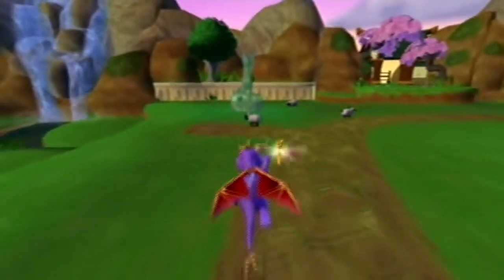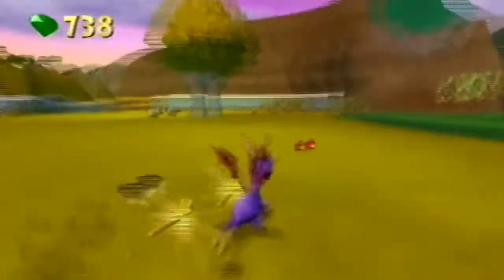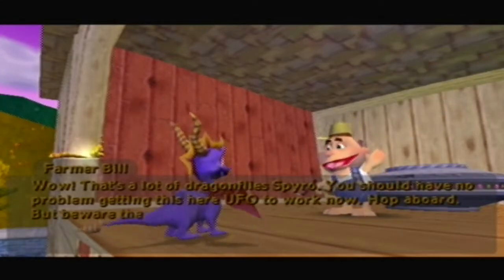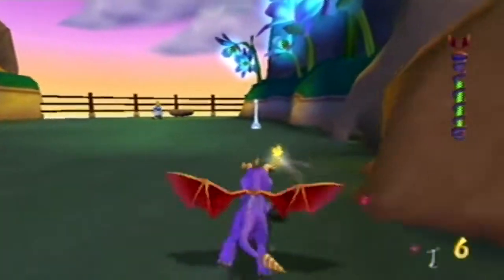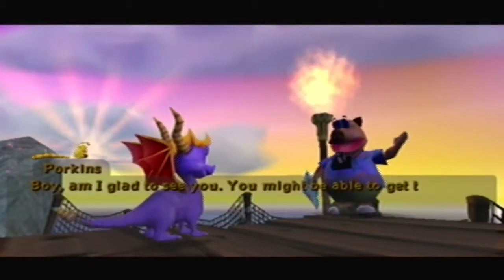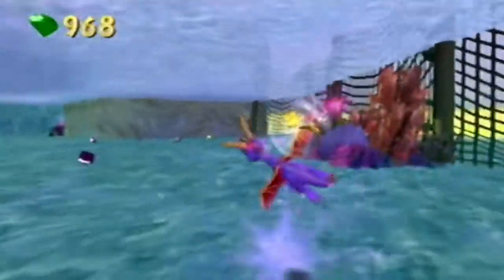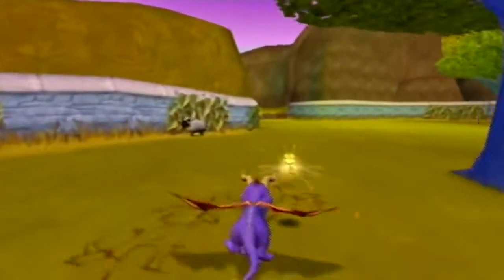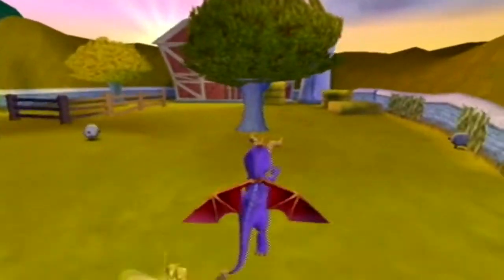Let's Play - Spyro Enter the Dragonfly Part 3 - Home World 2/3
In this part we start and complete the second part of the home world .